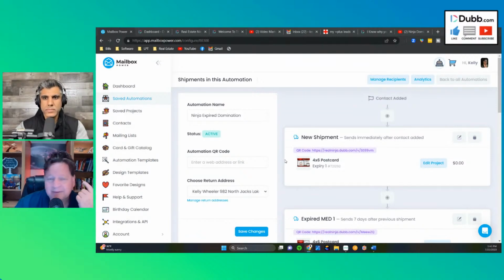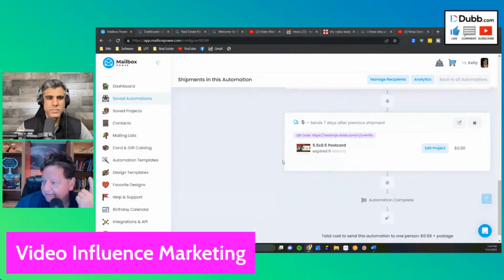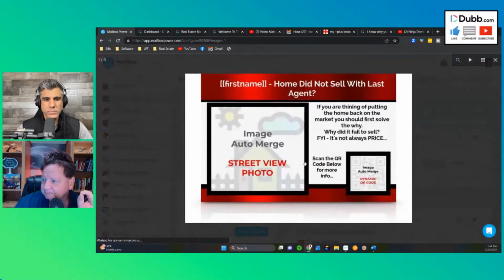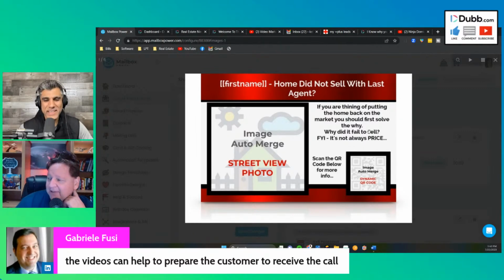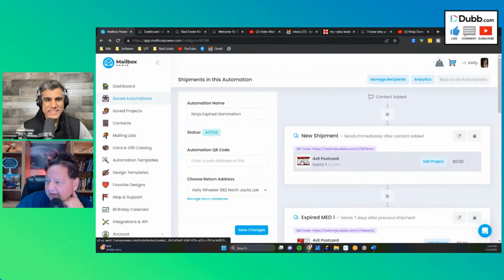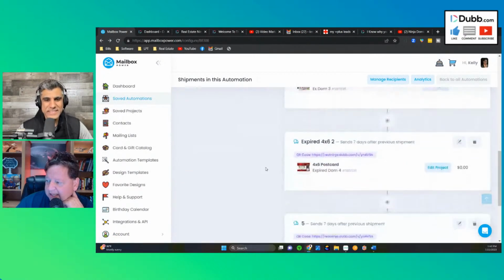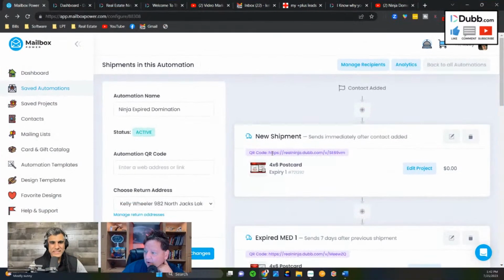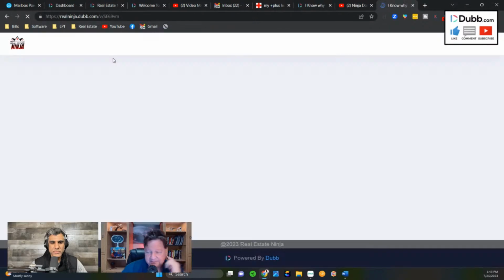Print Mail, QR Codes, and Dubb for Next Level Real Estate Strategies in with Kelly Wheeler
linkedin smallbusiness etc.): Kelly Wheeler Group Brokered By eXp REALTY